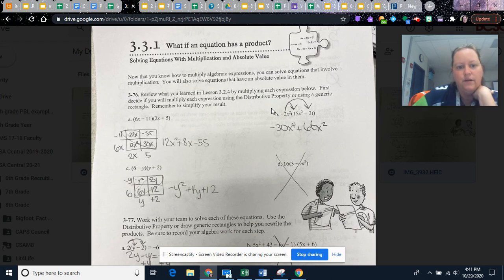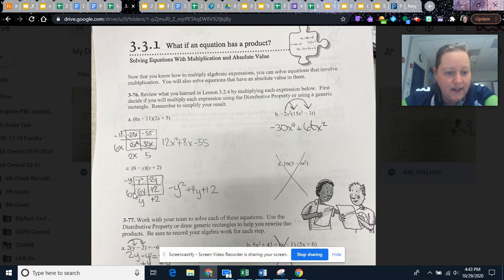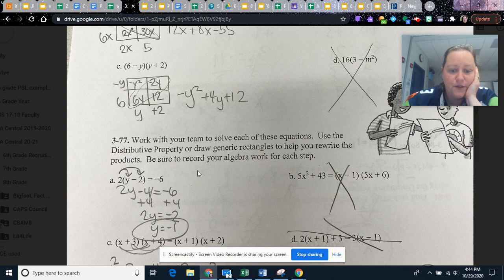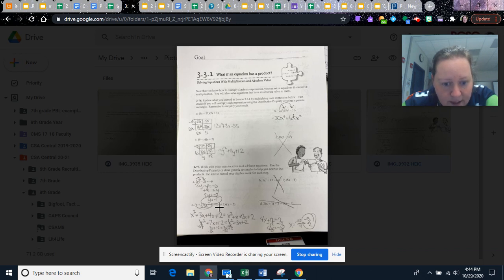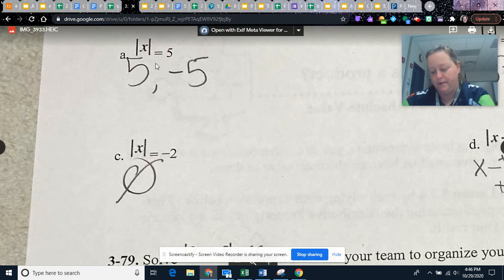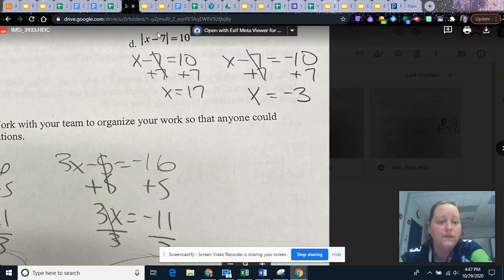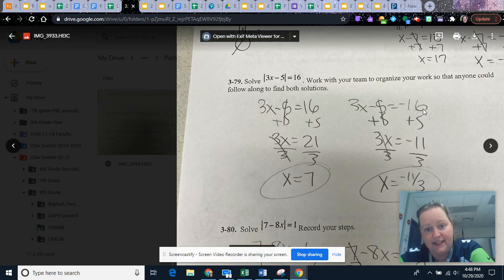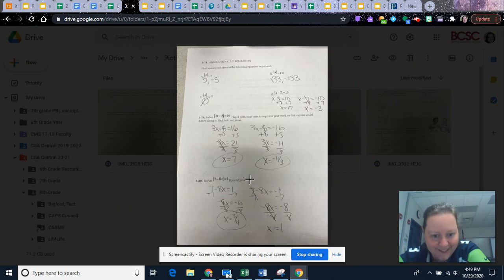3.3.1 Algebra classwork explained